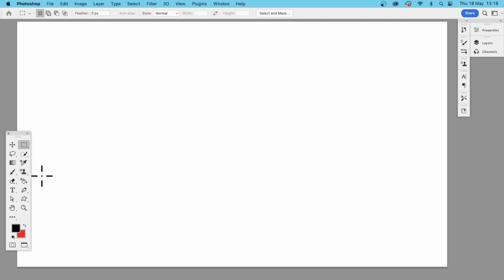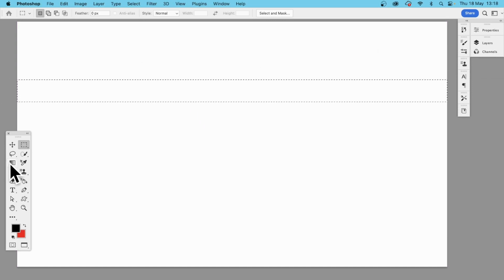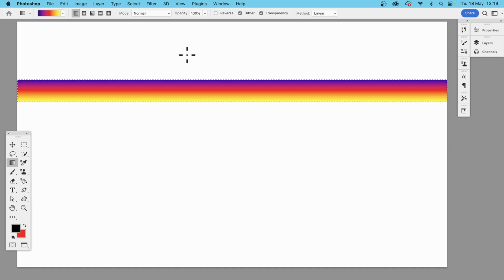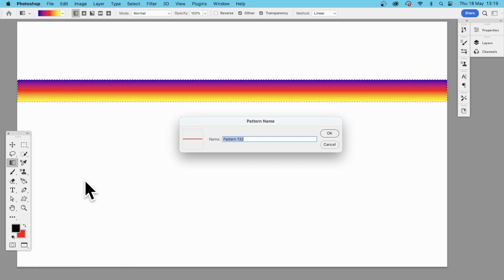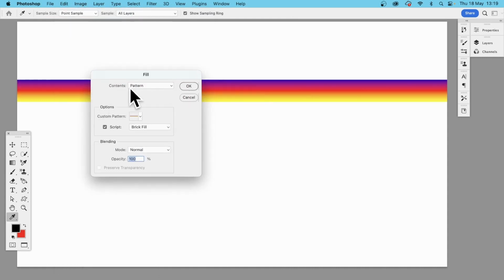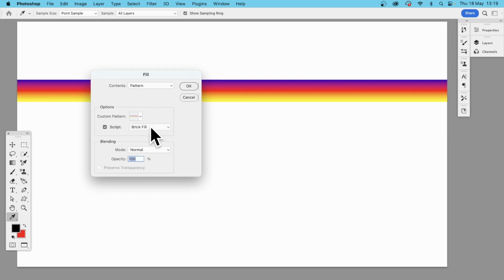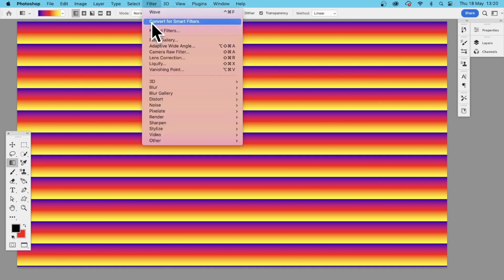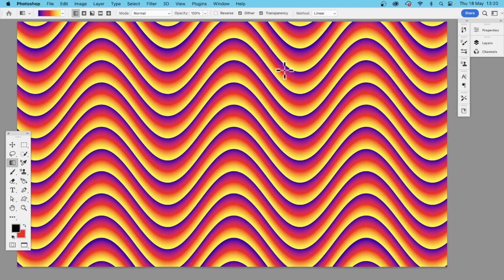Do This For Best WAVE Designs In Photoshop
This is a quick video on how to create a repeating linear gradient effect (sadly not a native feature of Photoshop) very quickly CC 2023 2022 etc